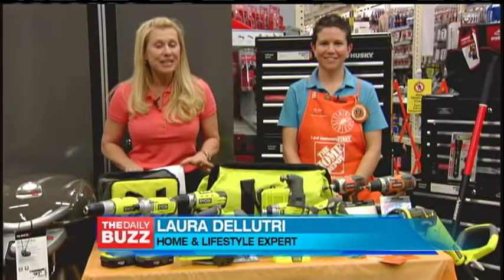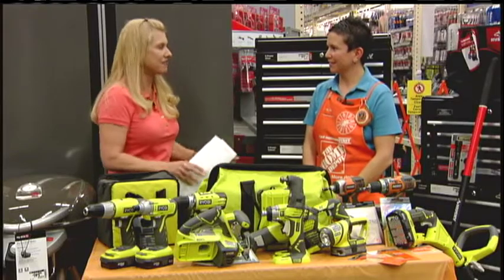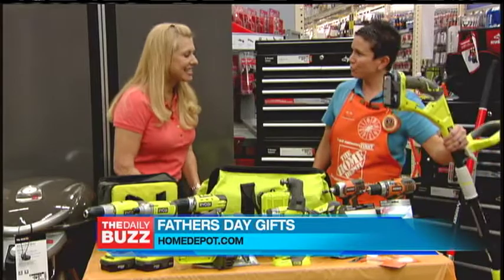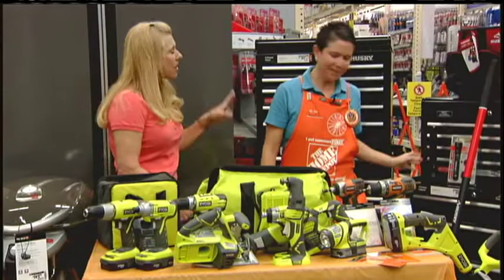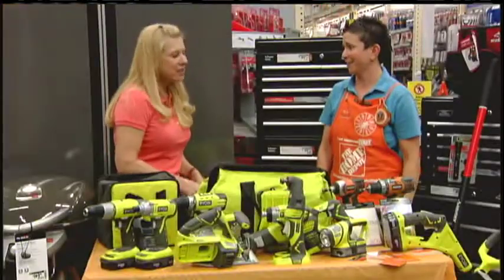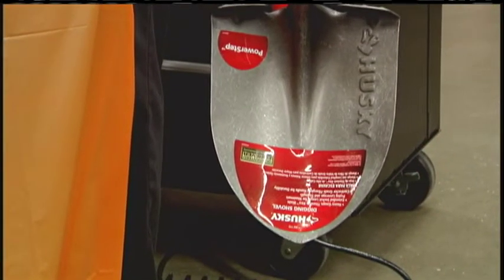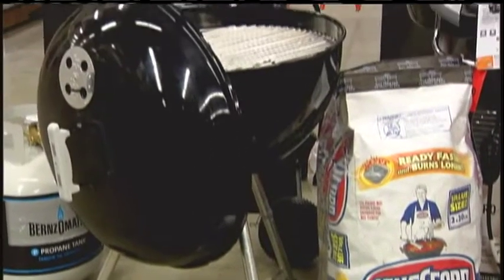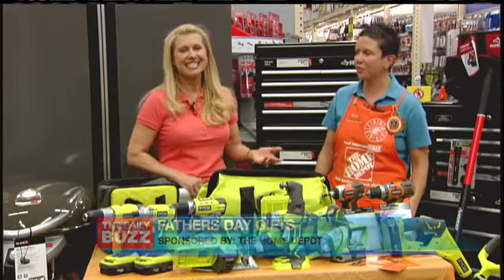Home Improvement Example 3